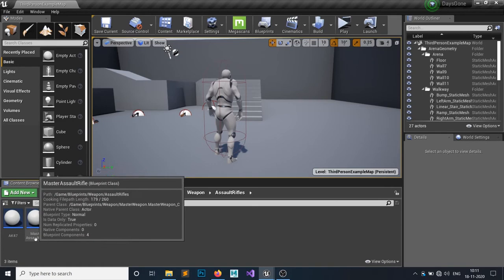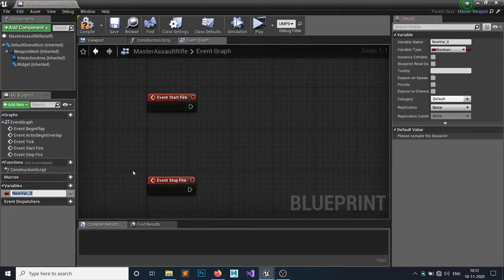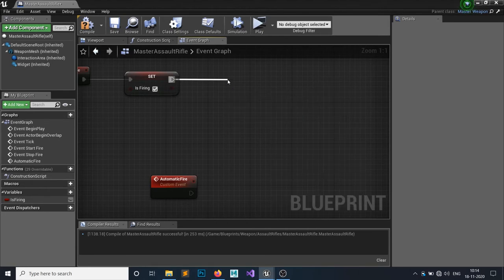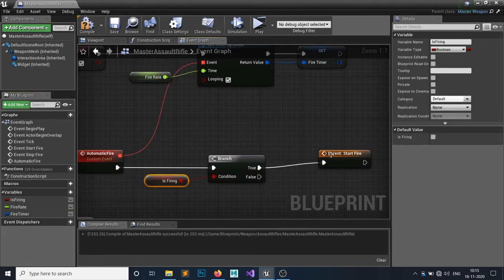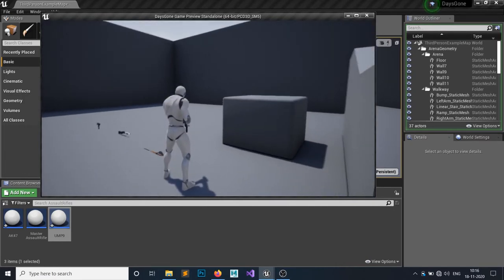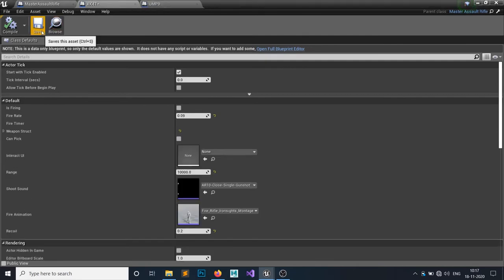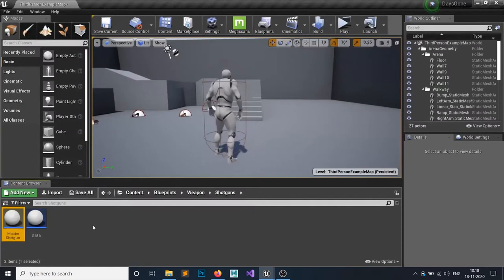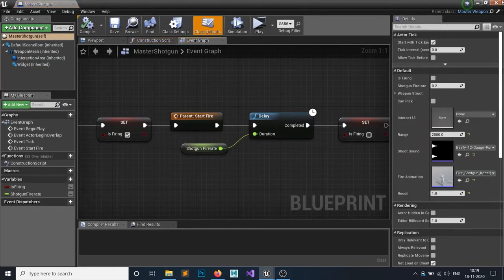Unreal Engine 4 - Third Person Shooter Part 7 - Automatic shoot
In this tutorial we will do the automatic shooting part for the assault rifles and shooting with some delay for shotguns and sniper guns.